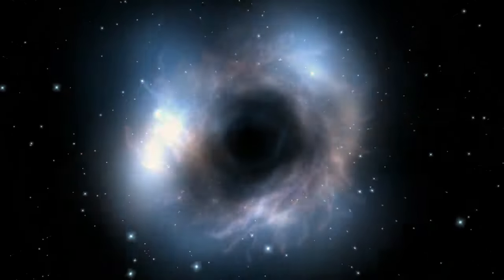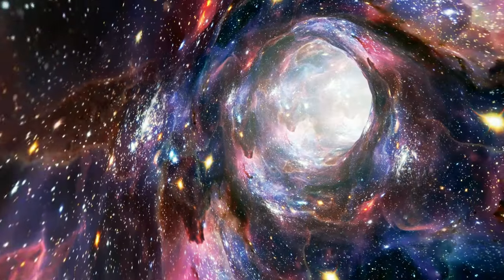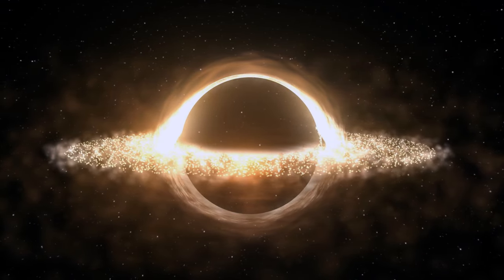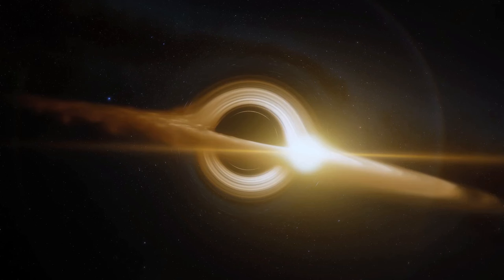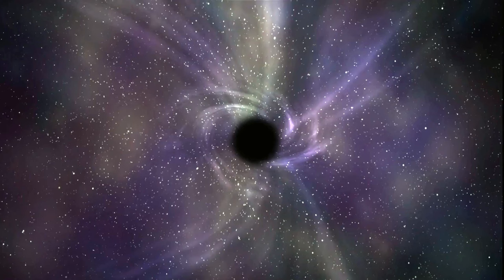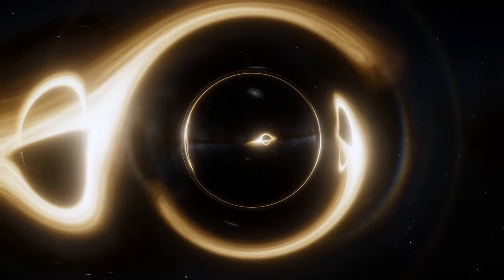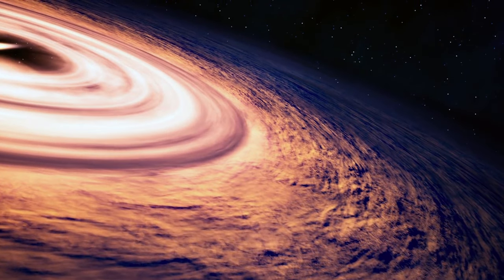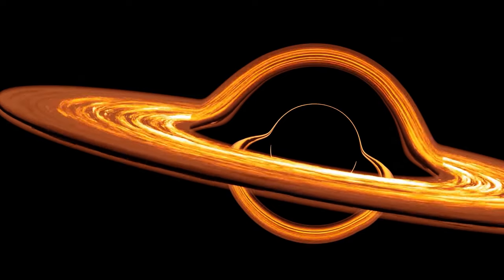The Big Bang Was Wrong - We live Inside A BLACK HOLE! Could The Universe Be Inside A Black Hole?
DESCRIPTION:

In this video, we explore the unconventional theory that challenges the Big Bang's role as the origin of our universe.

Could it be possible that our universe exists within the interior of a black hole from a parent universe? We delve into the scientific reasoning and fascinating ideas behind this theory, providing a fresh perspective on the cosmos and its mysterious origins.

LIGHT 300S don't fully own the material compiled in this video. It belongs to individuals or organizations that deserve respect.